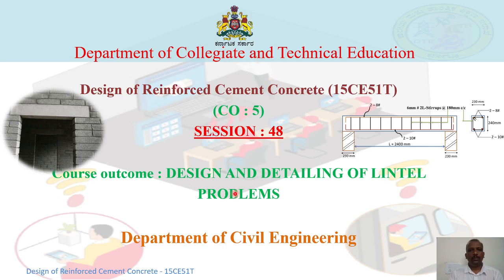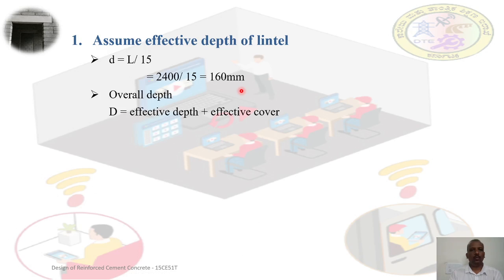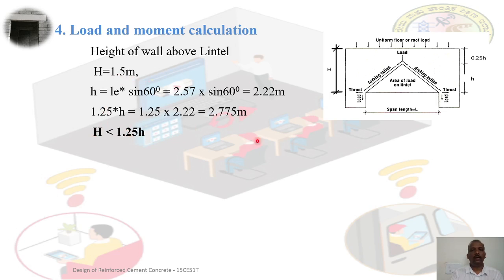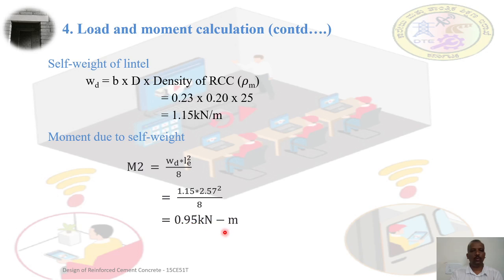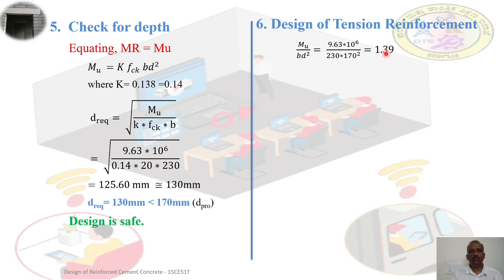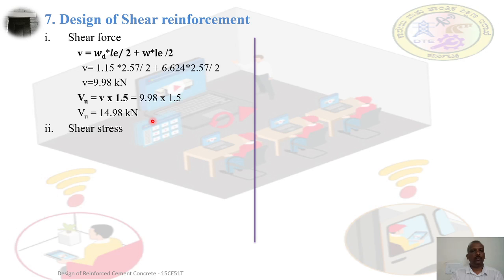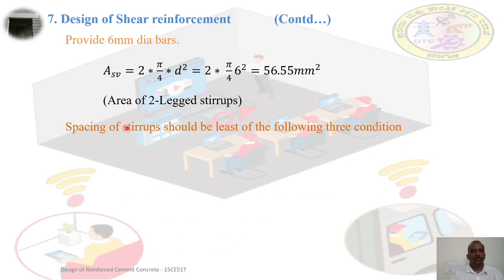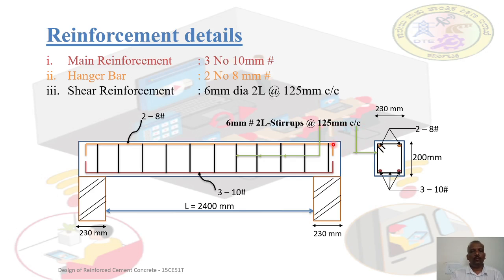CE 15CE51T U5 S48 Vi